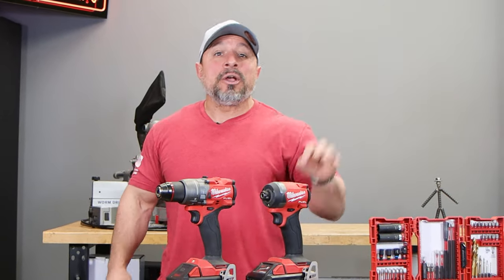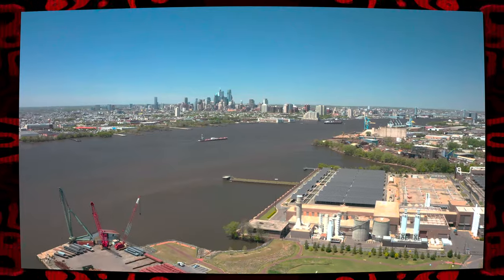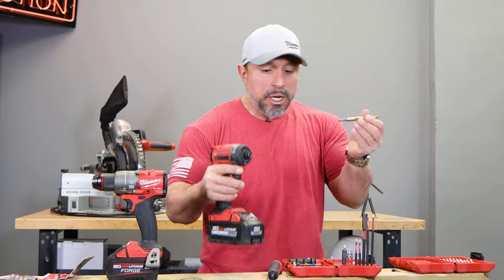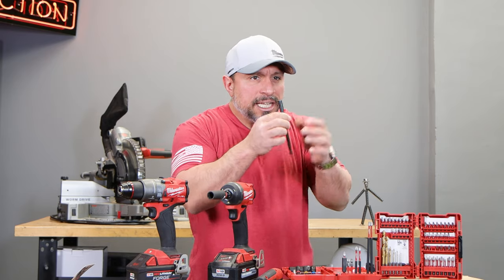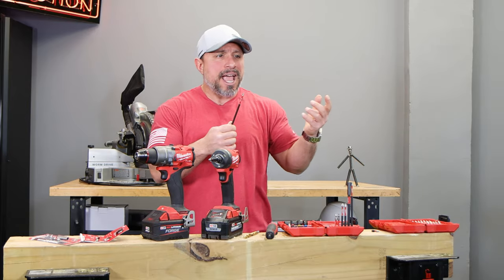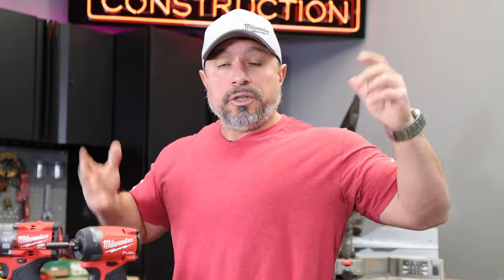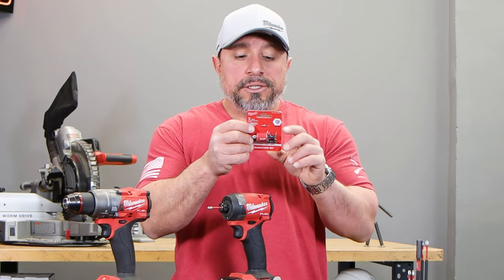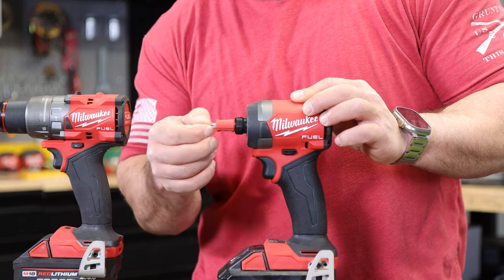Cheap Milwaukee Drill Bit Fix!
In this groundbreaking video, the team at VCG Construction takes a deep dive into a significant yet overlooked issue with Milwaukee's popular Shockwave driver bits. For years, professionals and DIY enthusiasts alike have trusted Milwaukee for its reliability and innovation. However, a persistent flaw in the Shockwave driver bits has left many users wanting more. That's where this game-changer comes in.

Discover how a surprisingly affordable SHOCKWAVE Impact Duty Magnetic Attachment and PH2 Bit Set - 3PC (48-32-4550) accessory not only addresses this major flaw but also enhances the performance and longevity of your Shockwave driver bits. We'll take you through:

The Common Problem: Identifying the flaw that affects the functionality and efficiency of Milwaukee's Shockwave driver bits.
Innovative Solution: Introducing the cost-effective accessory that promises to revolutionize how you use your driver bits.
Hands-On Demonstration: Watch as we put this accessory to the test in real-world scenarios. See for yourself the difference it makes.
Installation Guide: Step-by-step instructions on how to seamlessly integrate this accessory with your existing tools.
Expert Opinions: Hear from seasoned professionals about the impact of this accessory on their work.
Comparison: Before and after comparisons demonstrating the accessory's effectiveness and value.
Where to Buy: Detailed information on how you can get your hands on this must-have accessory.
Whether you're a seasoned contractor or a weekend warrior, this video is a must-watch if you want to get the most out of your Milwaukee tools. Say goodbye to the frustration of underperforming bits and hello to a new level of efficiency and durability.

Your go-to source for professional-grade tool advice and updates.